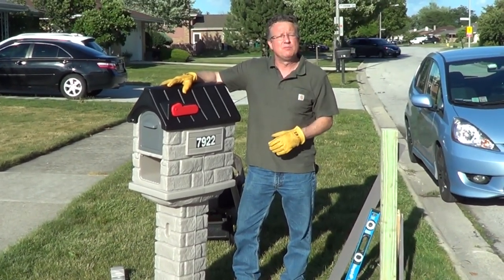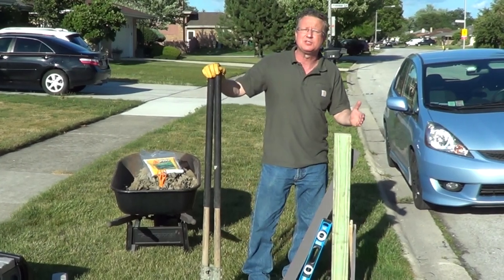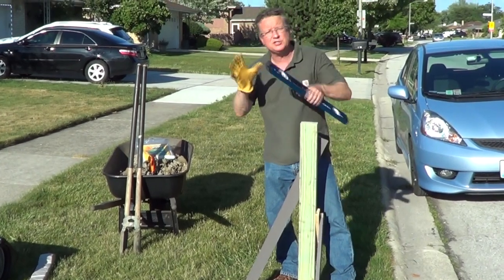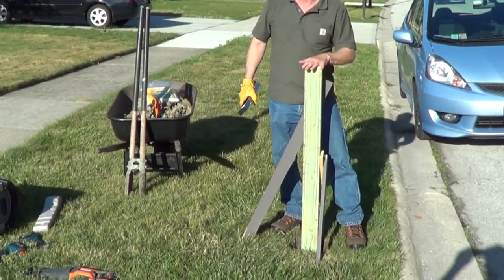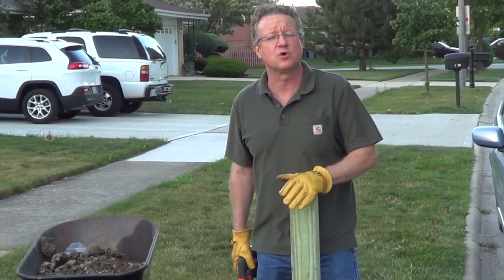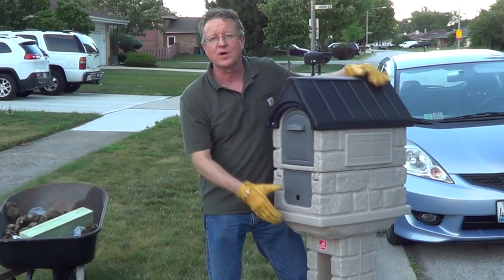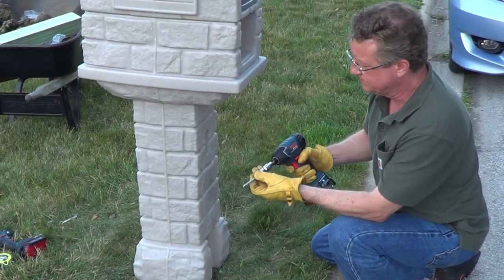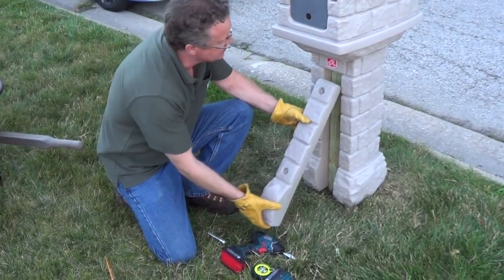How to Install a Step 2 Mailbox - Stone Hill Plus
To install the Step 2 Mailbox, you want to dig a 2 foot deep hole. The front of the mailbox should be 6 to 8 inches back from the curb in most villages. Use a 4 X 4 post and fill around the post wil soil, sand or gravel, the post office does not want concrete. Cut the post up 2 feet from the ground. Slide the mailbox over the post and bolt in place.